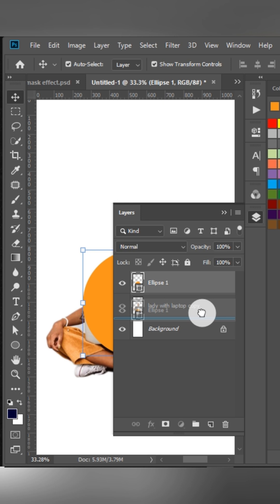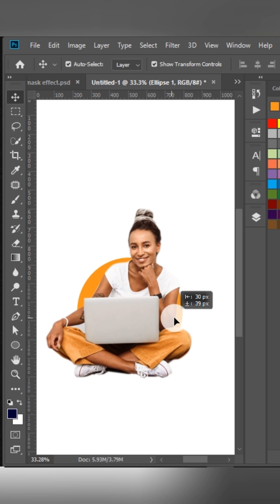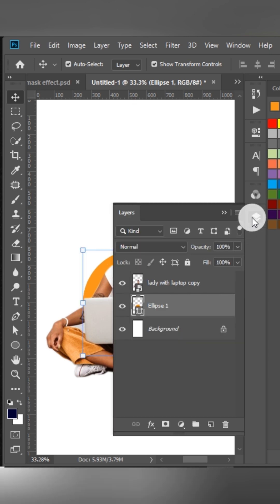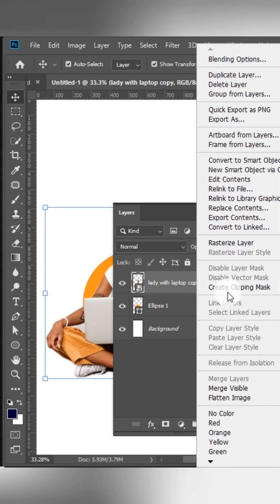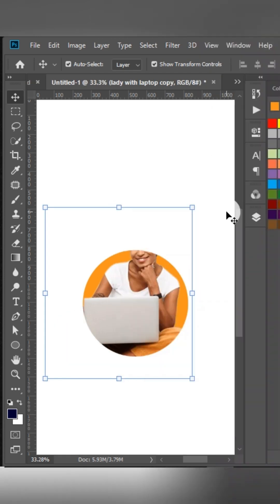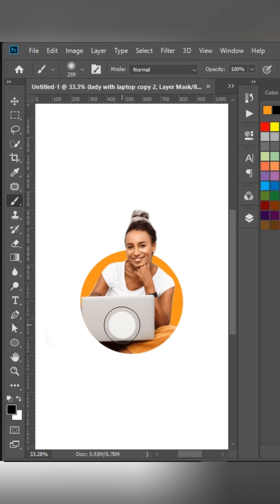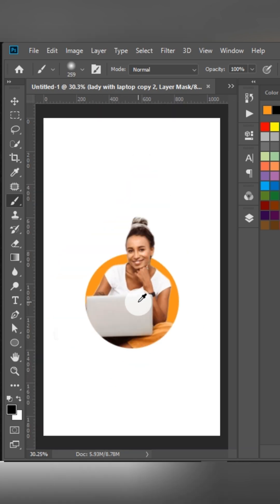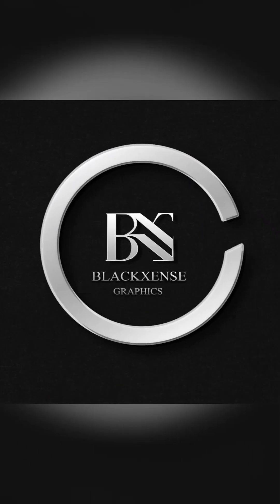Create circular masks instantly in Photoshop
Clipping Mask 101! 📸✨ Learn how to create a clipping mask in Adobe Photoshop and take your designs to the next level!
Learn how to create a professional logo in Adobe Photoshop with this detailed photoshop tutorial. This guide demonstrates the step-by-step process of turning a photo into a polished logo design, making it perfect for aspiring graphic designer professionals. Discover how to effectively utilize various tools and layers to achieve a stunning logo.